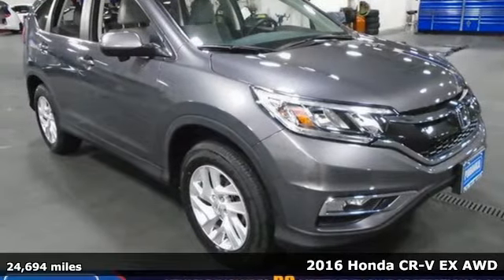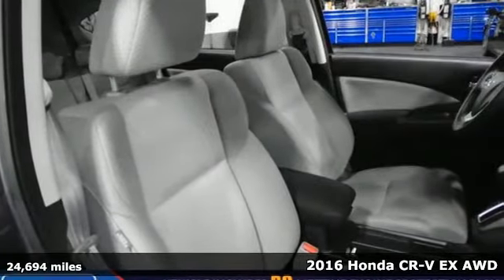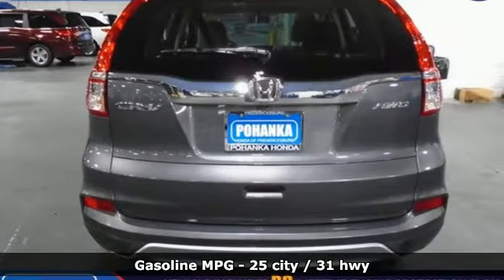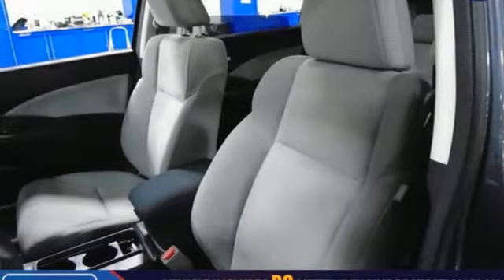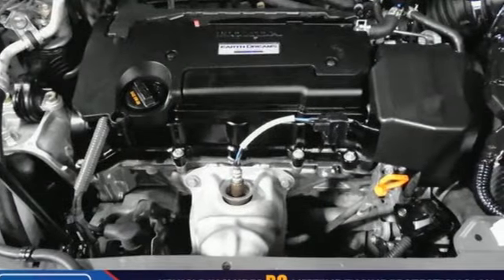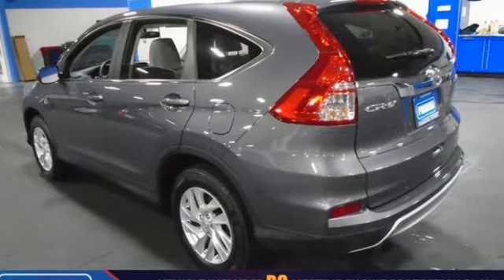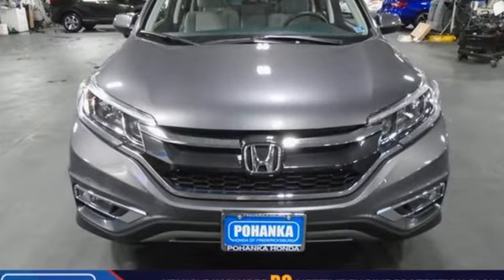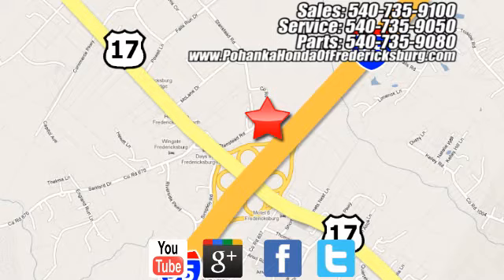Used 2016 Honda CR-V Fredericksburg VA Richmond, VA 19H997 - SOLD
Year: 2016
Make: Honda
Model: CR-V
Trim: EX
Engine: 2.4L I4 DOHC 16V i-VTEC
Transmission: CVT
Color: Gray
Interior: Black
Mileage: 24694
Stock #: 19H997
VIN: 2HKRM4H52GH714258
BACKUP CAMERA!! HEATED SEATS!! This 2016 CR-V is a one owner vehicle with a clean CARFAX and has low miles right around 24k!!! Paint looks great, interior is super clean, wheels are flawless and runs like new!!! Bridgestone tires with loads of tread!!! Our reconditioning fee is included in this price of the vehicle as to where other dealers are adding fees around 1,695 to the cost of the vehicle!! AWD. CARFAX One-Owner. Clean CARFAX. 2016 Honda CR-V EX AWD CVT 2.4L I4 DOHC 16V i-VTECbrbrOdometer is 8800 miles below market average! 25/31 City/Highway MPGbrAwards:br * ALG Residual Value Awards * 2016 IIHS Top Safety Pick+ (With Touring Model) * 2016 KBB.com Brand Image Awardsbr2016 Kelley Blue Book Brand Image Awards are based on the Brand Watch(tm) study from Kelley Blue Book Market Intelligence. Award calculated among non-luxury shoppers. Kelley Blue Book is a registered trademark of Kelley Blue Book Co., Inc.brAll prices exclude taxes, title, license, and dealer processing fee of $799.00. Published price subject to change without notice to correct errors or omissions or in the event of inventory fluctuations. All features not on all vehicles. Vehicles shown are for illustration purposes only. MPG is based on 2017 EPA mileage ratings. Use for comparison purposes only. Your mileage will vary depending on driving conditions, how you drive and maintain your vehicle, battery-pack (hybrid only) and other factors.

Address:
60 South Gateway Drive